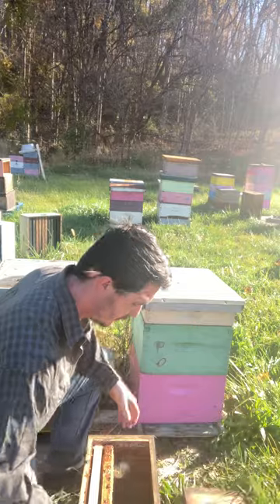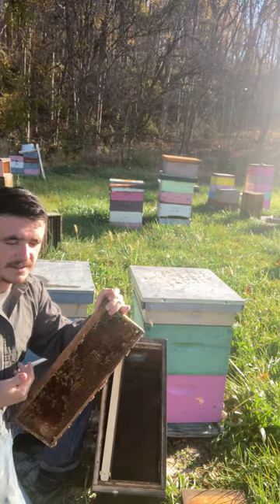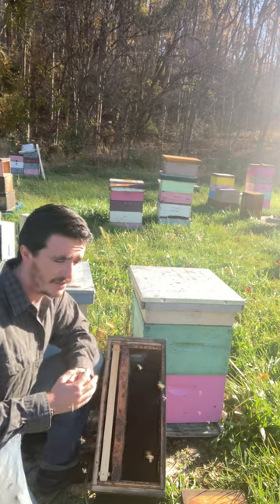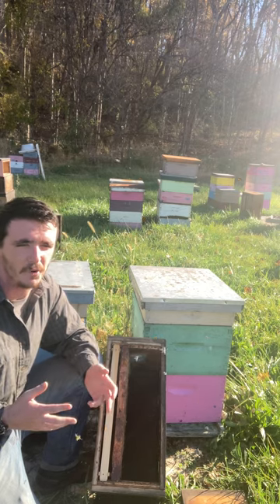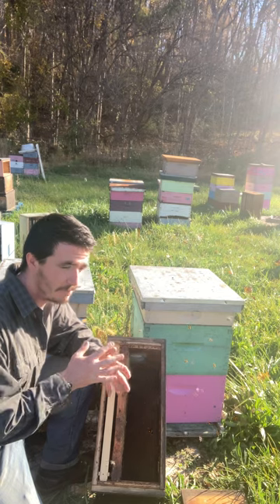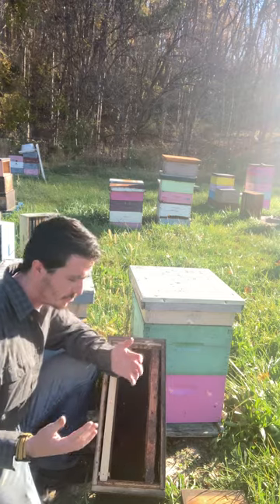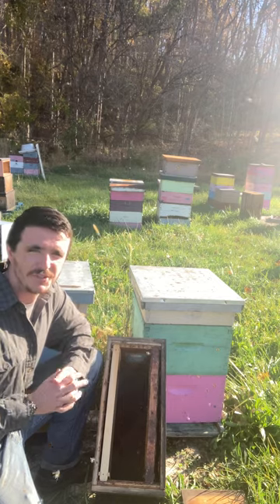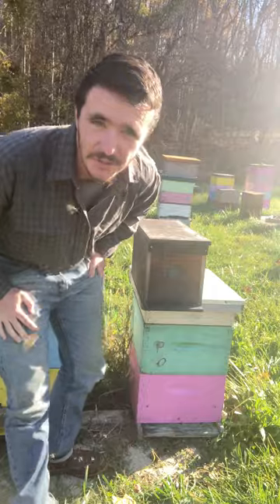What is Drawn Comb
I got a couple questions about the jargon that I use in my latest blog post talking about the bees that I have for sale and that I use in my own operation.